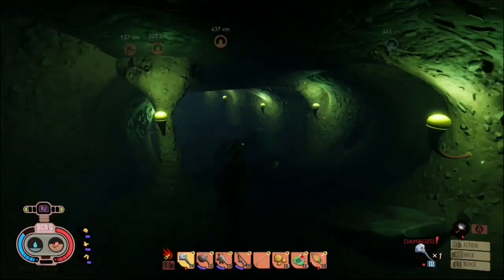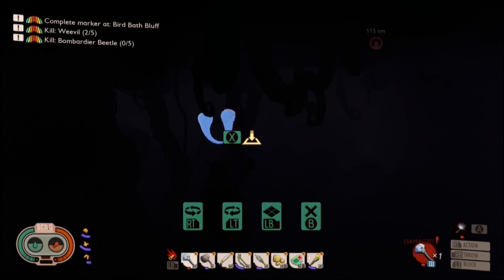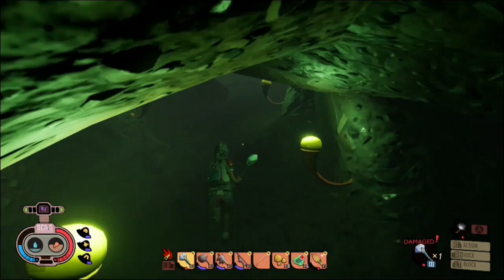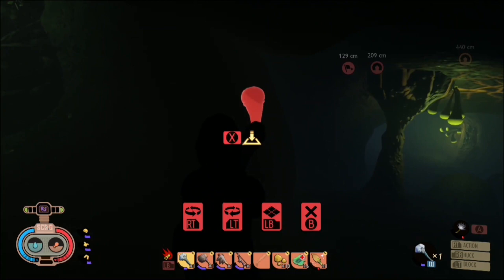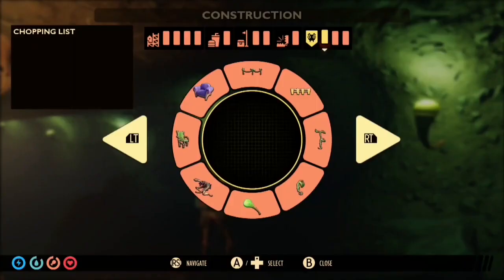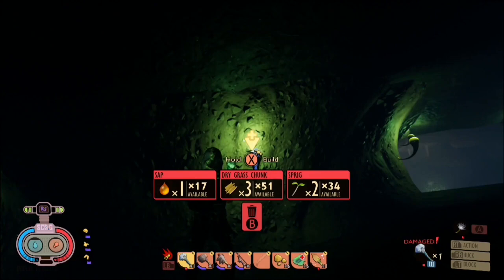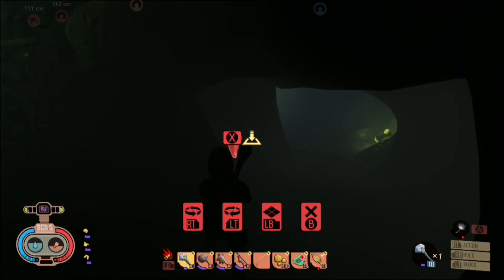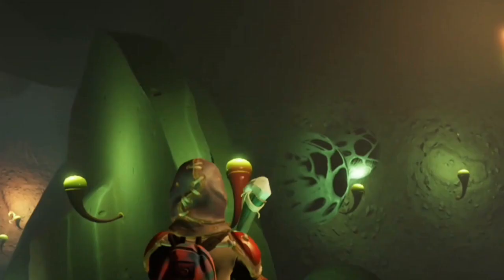Underground Lights Grounded Build Secret Technique Grounded Tutorial ~ February 2021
A brief tutorial video detailing a secret technique for building both sets of lights underground in Grounded. In this video I built my lights inside of the spider den under Rake Rock Point and got revenge on the Wolf Spider who ruined my last tutorial video about lights underground. With this secret technique you will be able to build Slime Mold Sconces and Sap Sconces both under ground to illuminate the many caves and tunnels across the backyard.

This technique for building lights underground was first popularized by RooDaaR, another Grounded Youtuber, you should check out his channel if you haven't already, here's the link:

This technique was then modified by another Grounded youtuber K1N3T1C4L K4OS to add sap sconces for further illumination, check out his channel here:

If you want to bypass Twitter and follow me directly on twitch so you will be notified when I go live, well, here's the link: